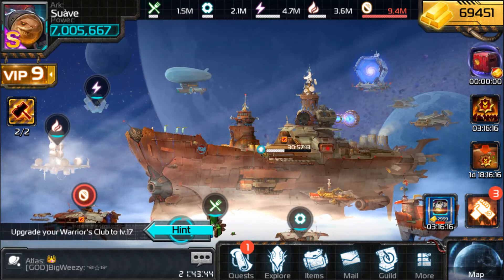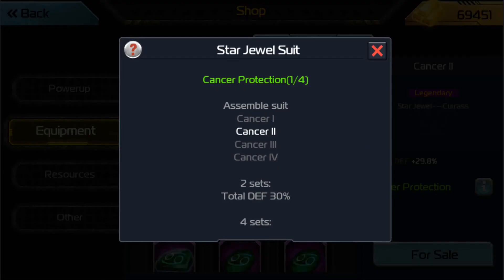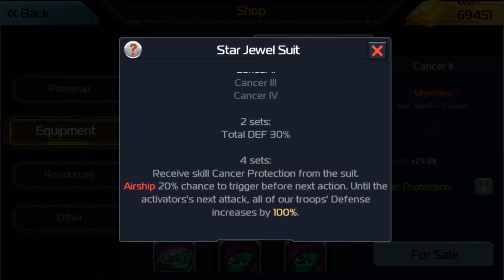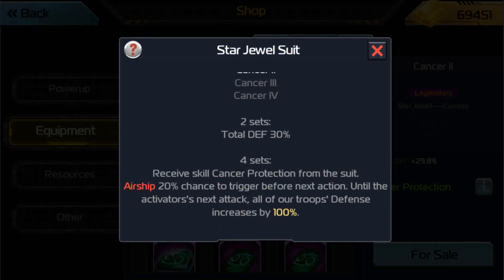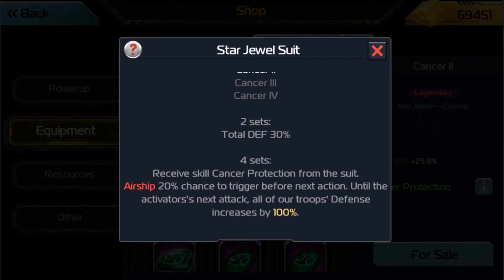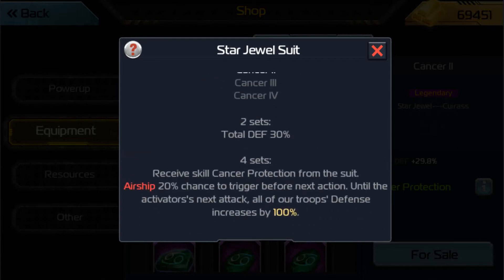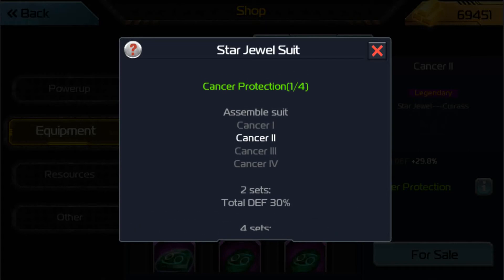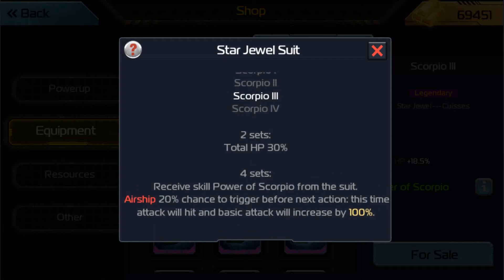Airship Star Jewels - Ark of War (Scorpio and Cancer)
Here I talk about the airship star jewels, let me know what you guys think!